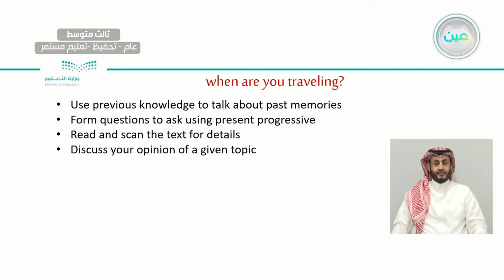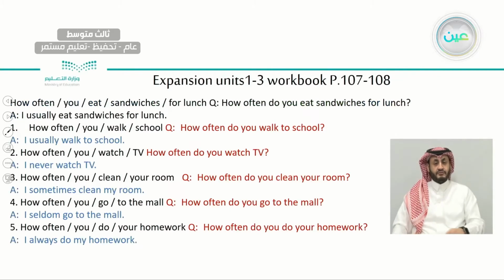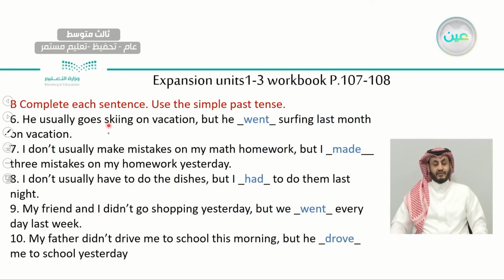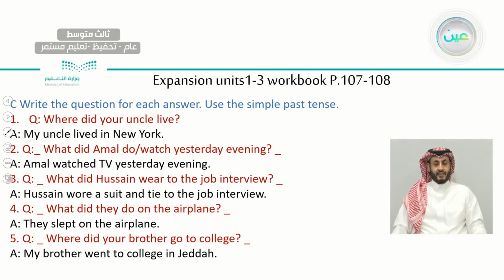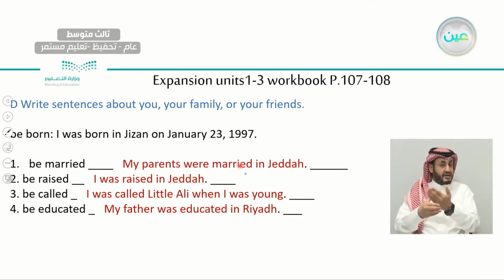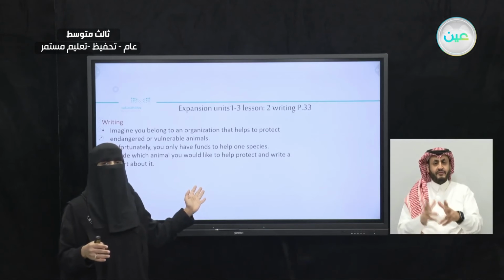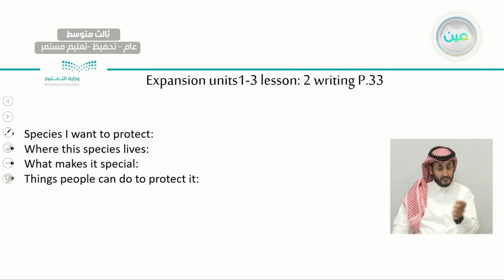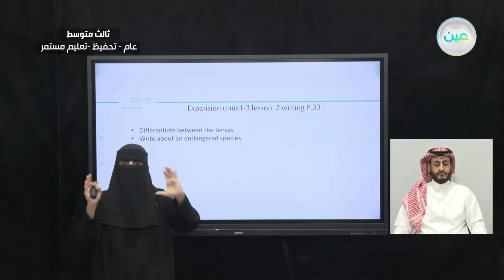Expantion Writing - اللغة الإنجليزية - ثالث متوسط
الحصة السادسة - الأثنين - الأسبوع الثامن - ثالث متوسط" - الفصل الدراسي الأول